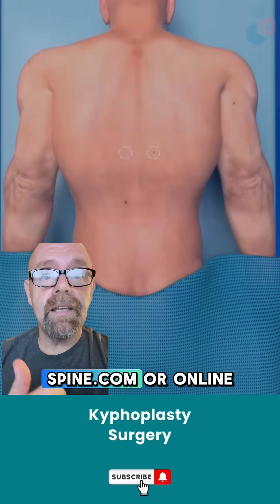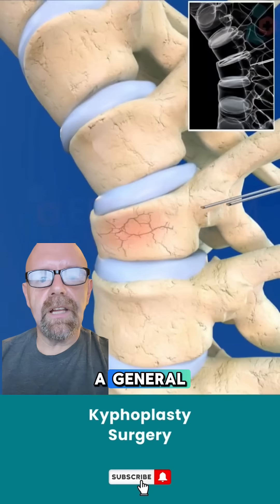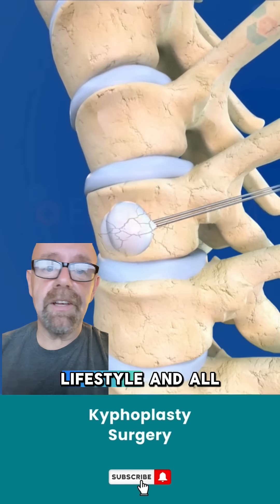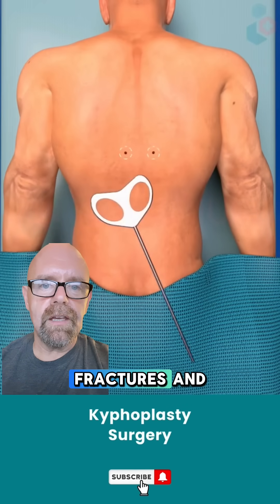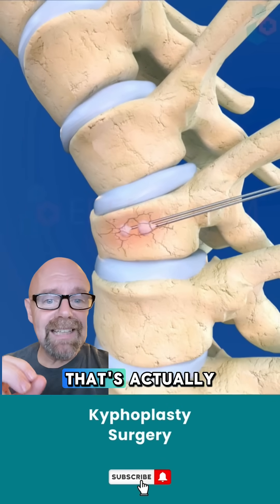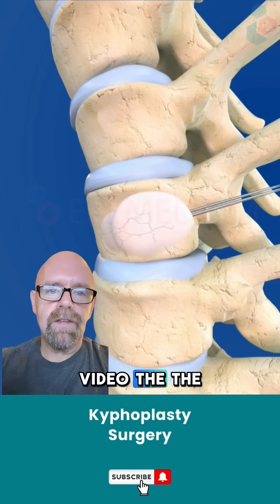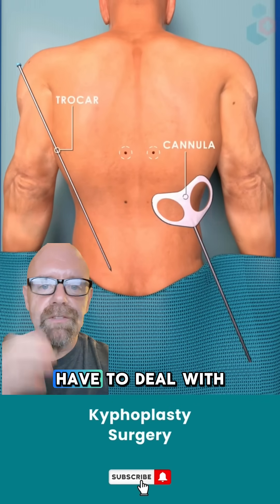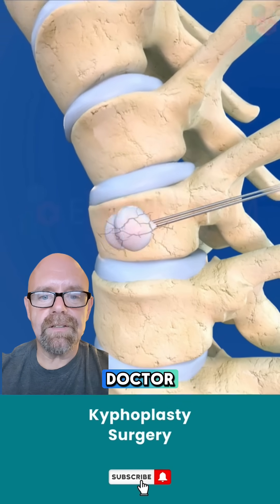Spine Fracture Kyphoplasty ↪ 3D Medical Animation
Spine Fracture Kyphoplasty | 3D Medical Animation | Doc Dave Reaction

A spinal fracture can be extremely painful 😣 — but not all cases need surgery. If there are no major health complications, it’s often better to manage it without surgery. However, when the fracture affects stability or causes severe compression, a Kyphoplasty may be the best option to restore spine alignment and reduce pain. 🦴

At Online-Spine.com, we combine modern assessment tools with expert guidance to restore your spine health safely:
✔️ Upload your X-ray for doctor & therapist review
✔️ Get an AI-powered spinal assessment to pinpoint problem areas
✔️ Receive a personalized home rehab plan
✔️ Improve posture, mobility, and strength naturally

📲 Follow for spine education & real reactions from Doc Dave!